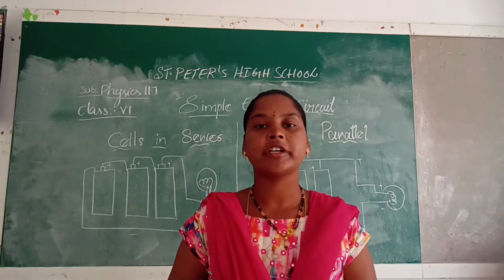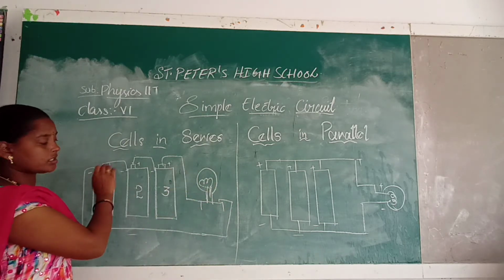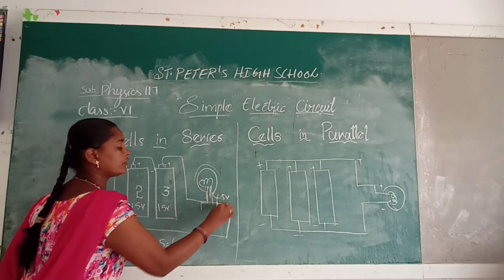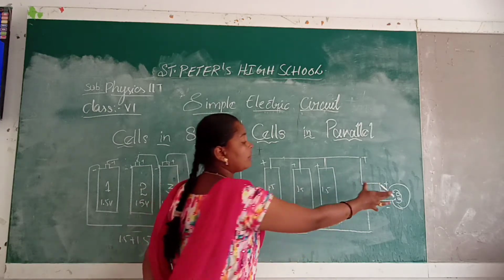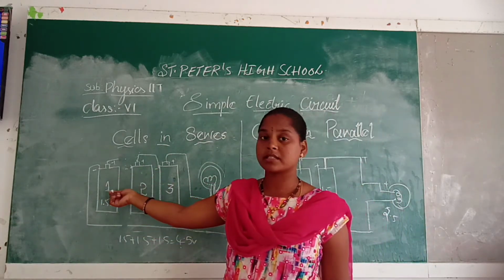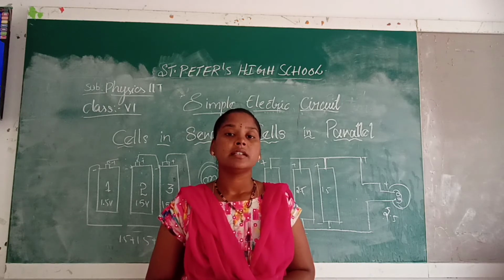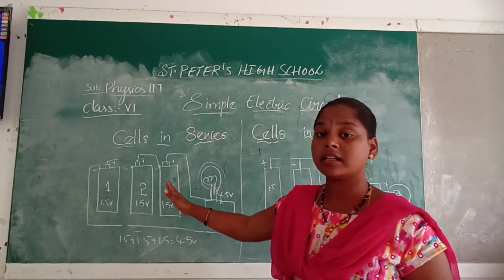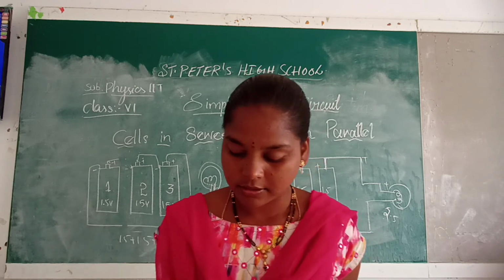CLASS 6 PHY 20/01/2021